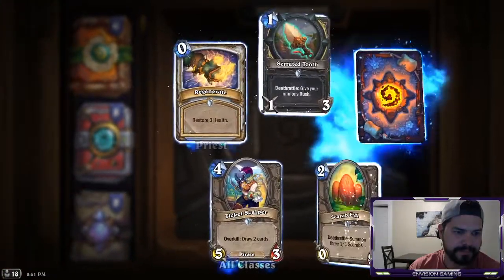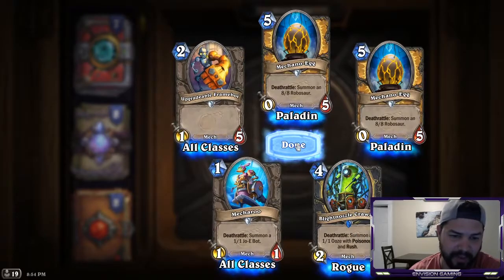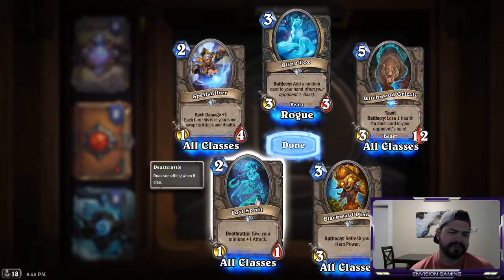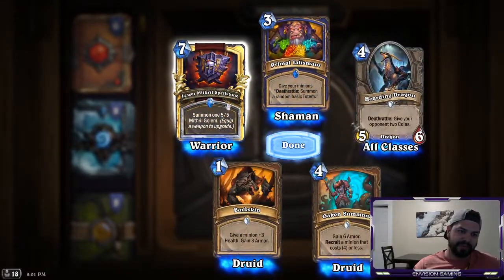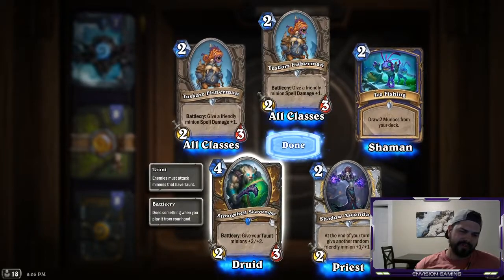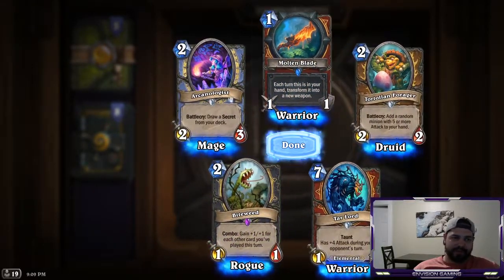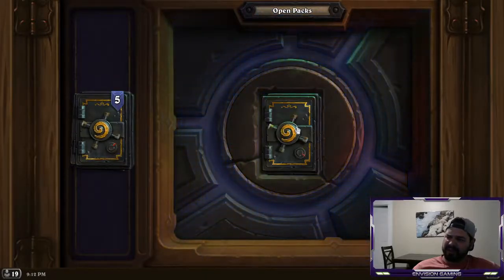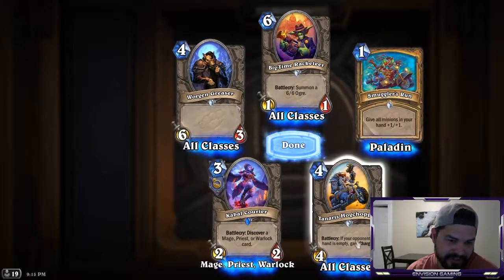Hearthstone - Mega Wild Bundle Opening!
Watch Live on Twitch - Twitch.tv/Brads_Gaming